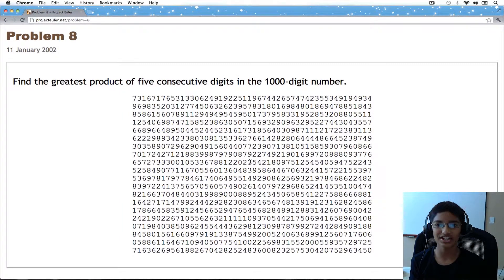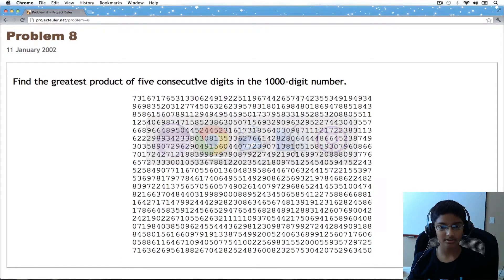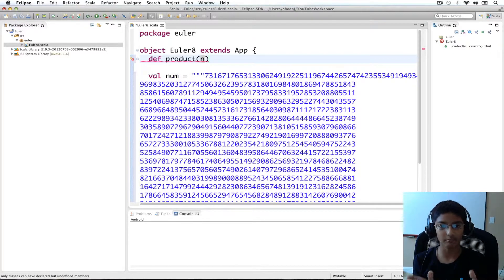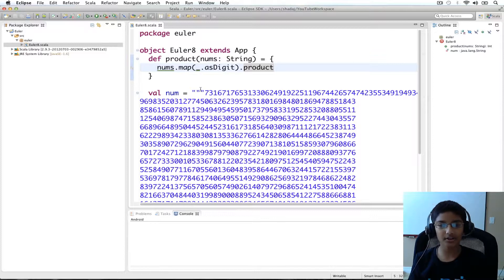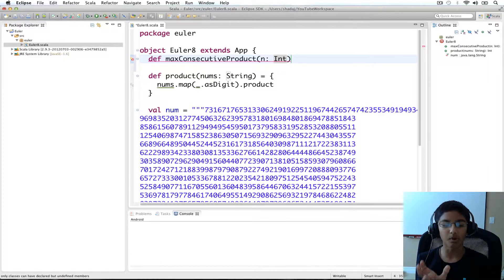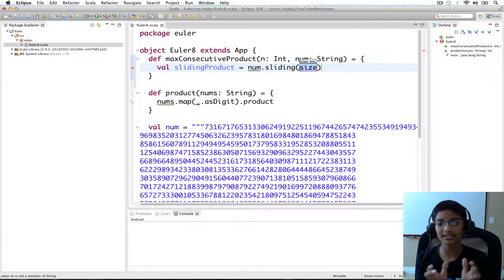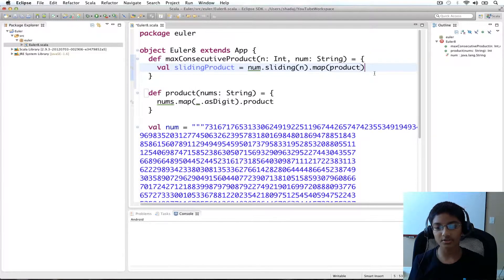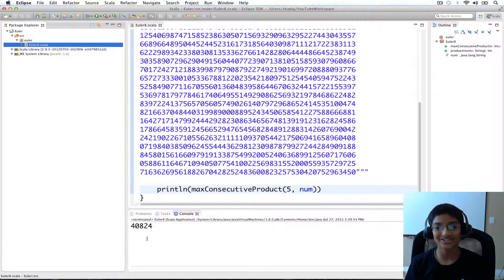Project Euler using Scala: Problem 8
Solve project Euler using Scala: Problem 8

In this video, we take a look at many interesting features in scala, namely sliding over and getting the product of collections, converting characters into digits, and multi-line strings.